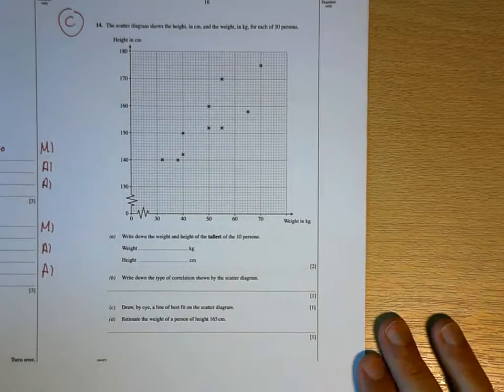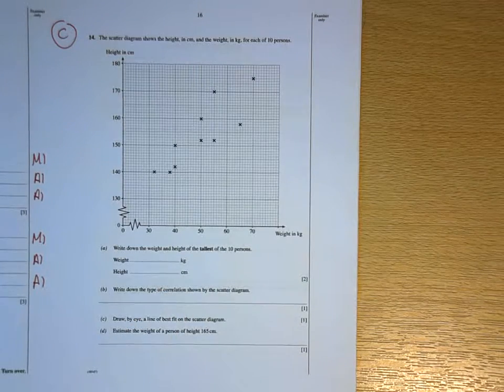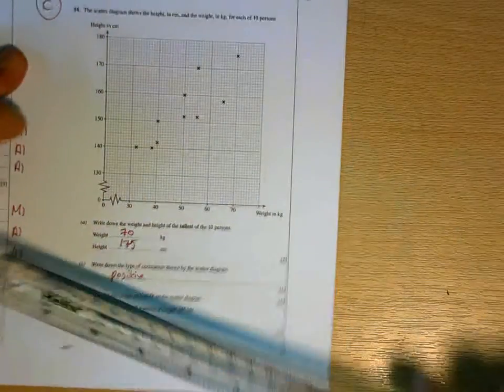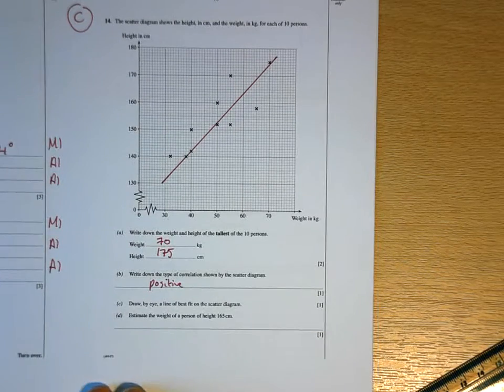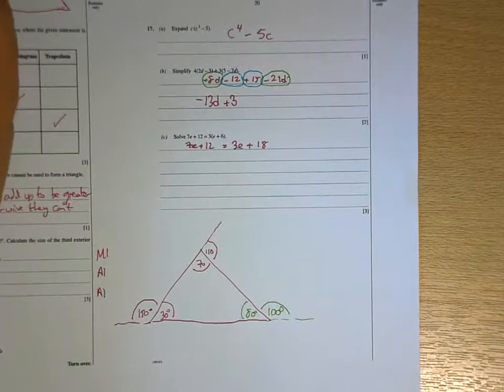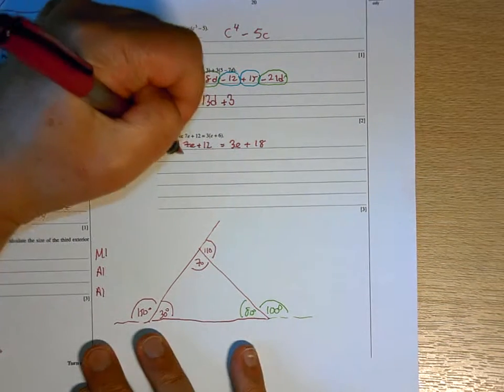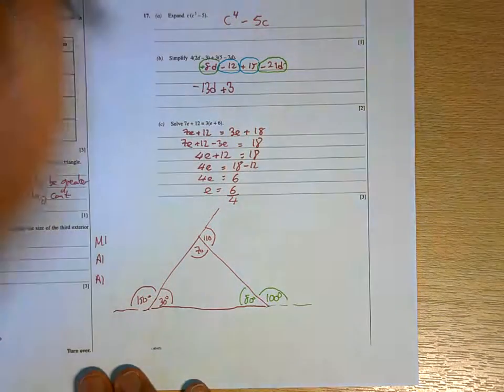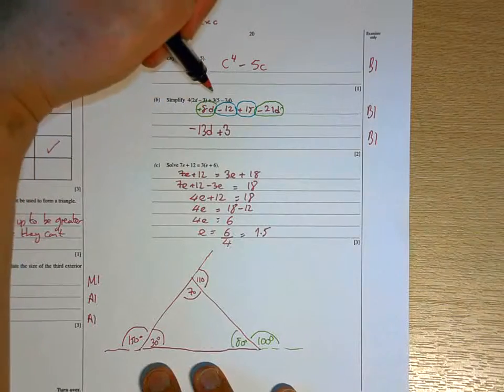FP1 Jun 09 NJ Qs 14 to 17